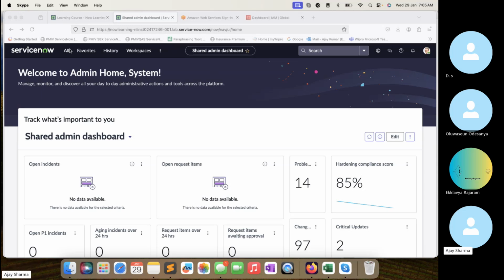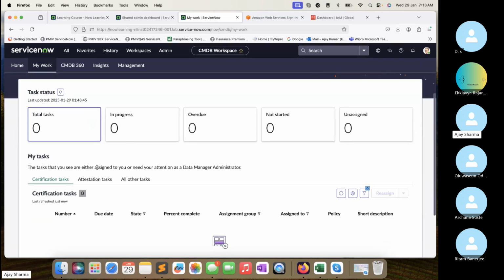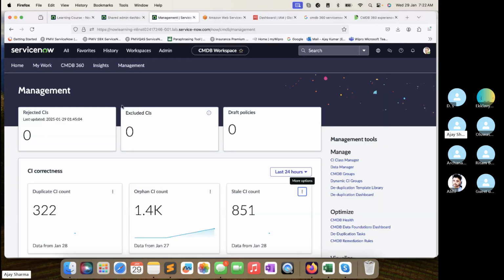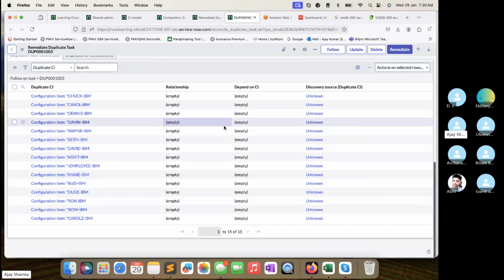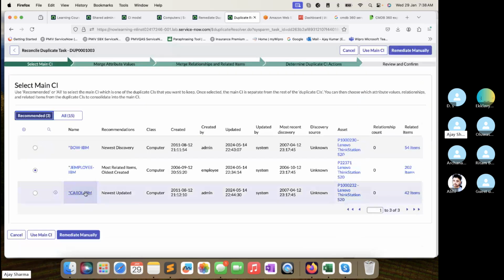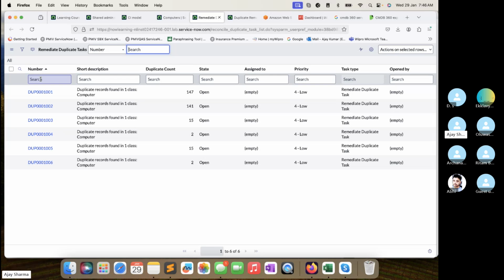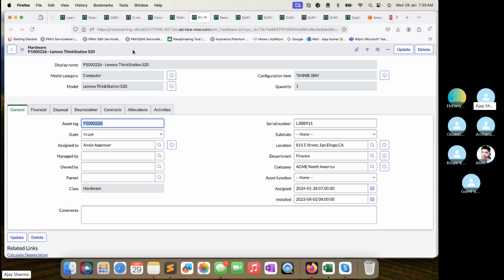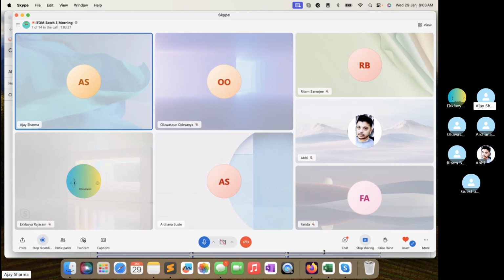ITOM Training - CIS - Discovery and CMDB|| Batch 3|| Day 29||CMDB De-duplication Task,CMDB Workspace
Here in this Video, I have covered the CMDB De-duplication Task, CMDB Workspace